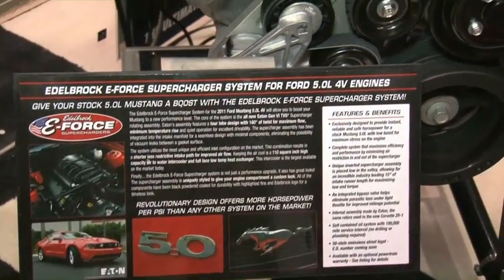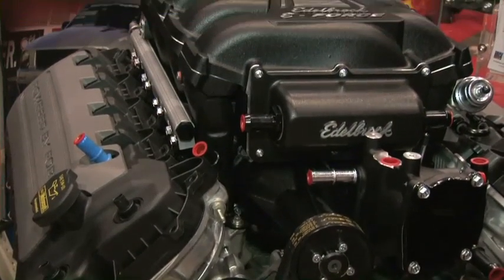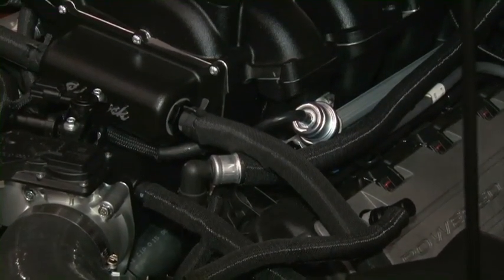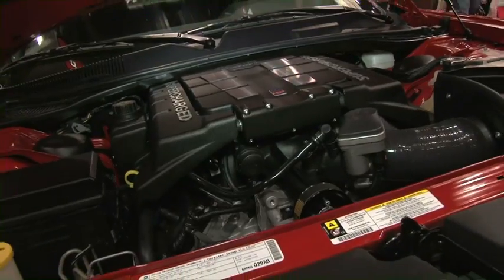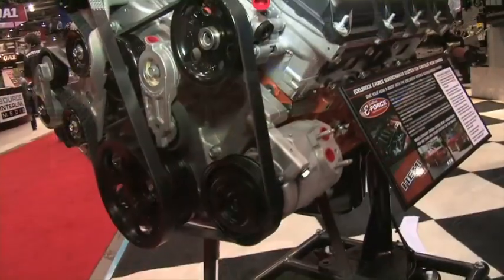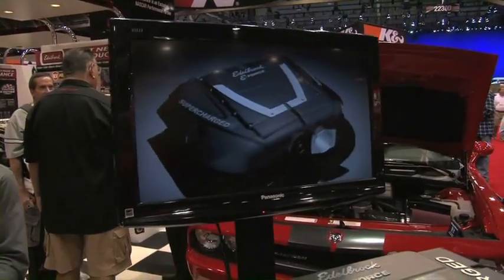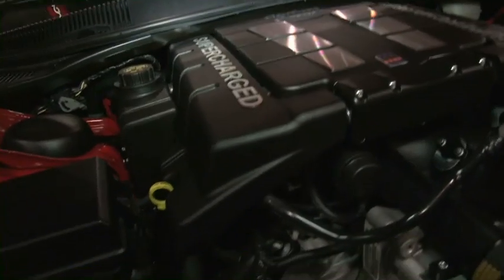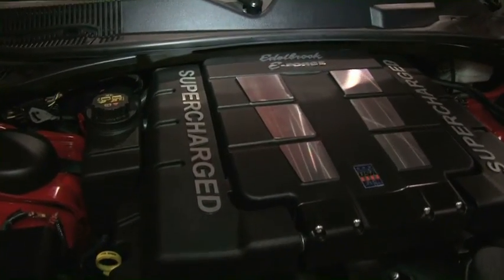StreetlegalTV.com - SEMA 2010 Edelbrock EForce Superchargers for Mustang and HEMI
Edelbrock brings their Eforce system to SEMA with new compatibility for the 5 liter Mustang and, introducing for 2011, the HEMI platform EForce supercharger.